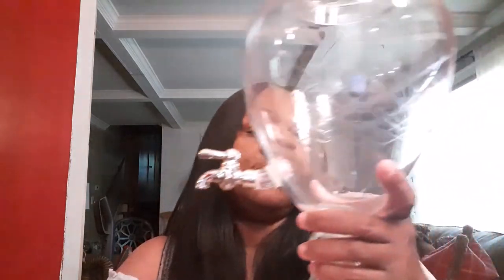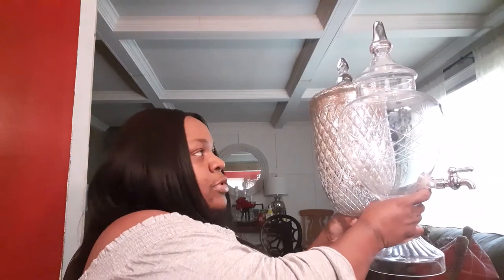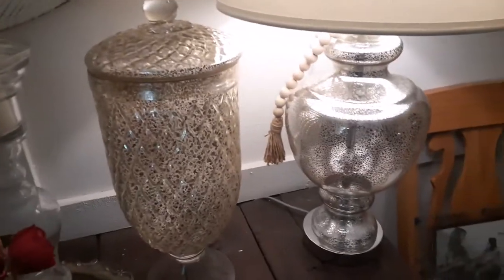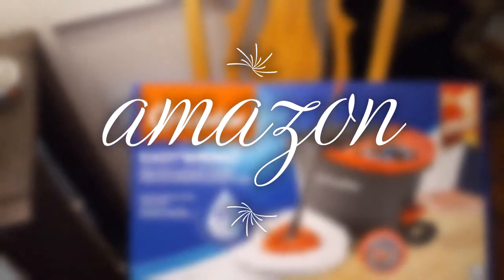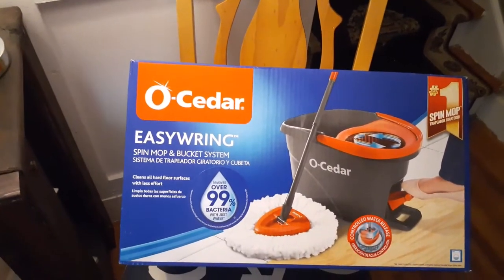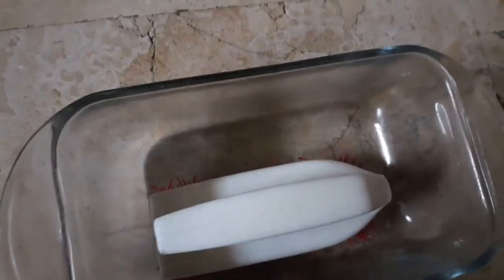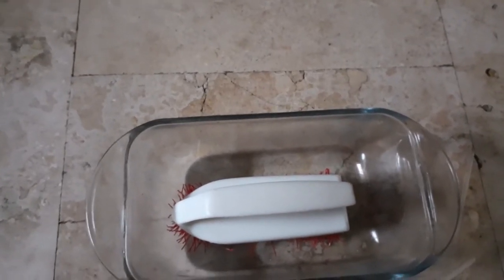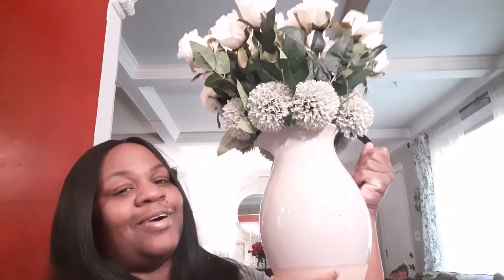A Decor haul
It's been a long time since I did a decor Hall I hope you guys enjoyed the video I have a lot of great pieces to show you all this stuff will be going in my dining room be blessed and I will see you on the next one